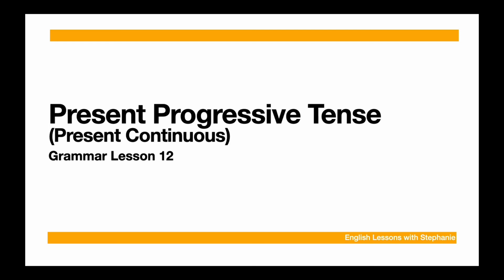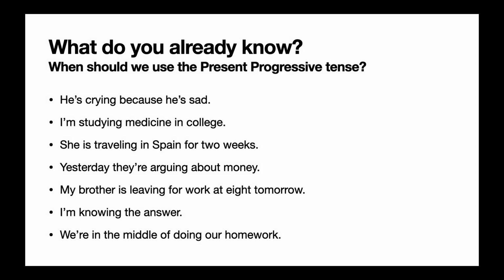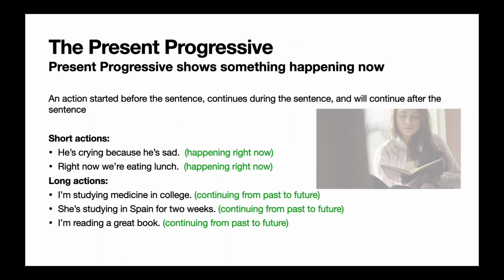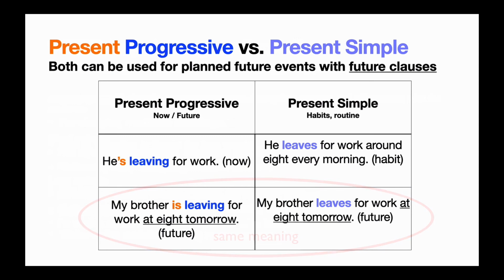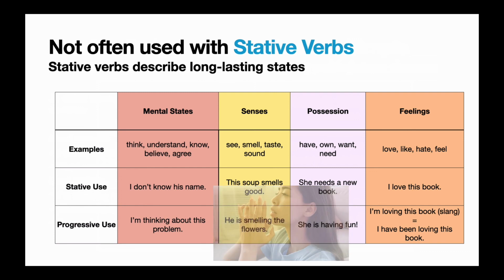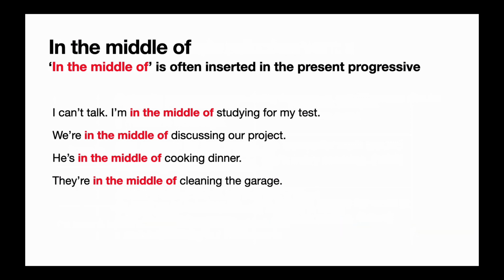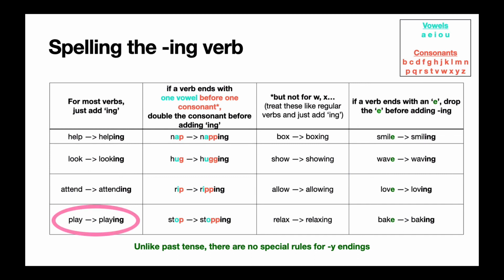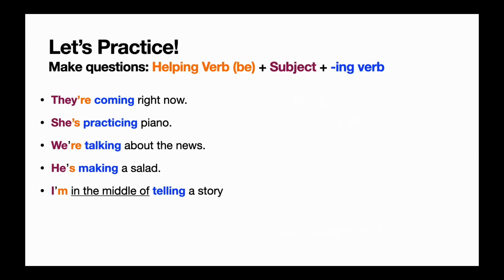Grammar Lesson 12 :: English Lessons with Stephanie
This English grammar lesson is an introduction to the Present Progressive verb tense (also called the Present Continuous tense). These are the tenses that use the be-verb + an -ing verb, such as, "I am learning English.